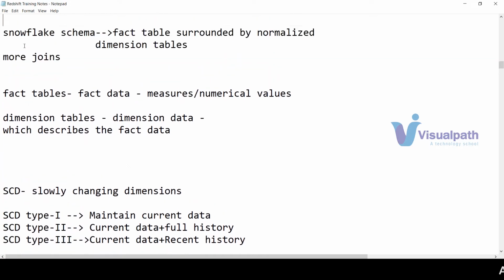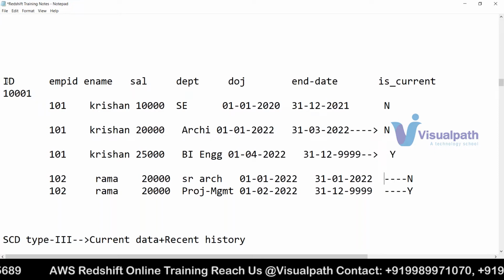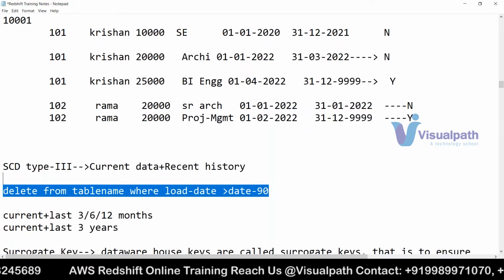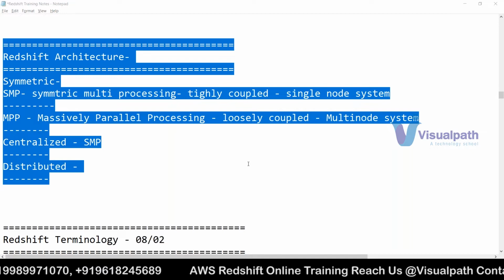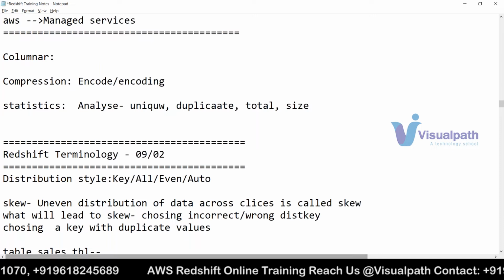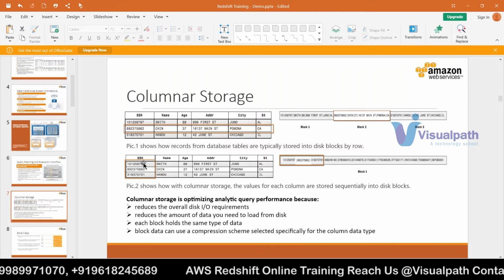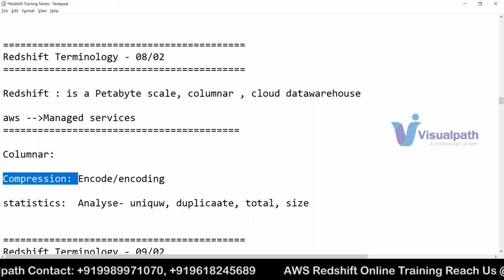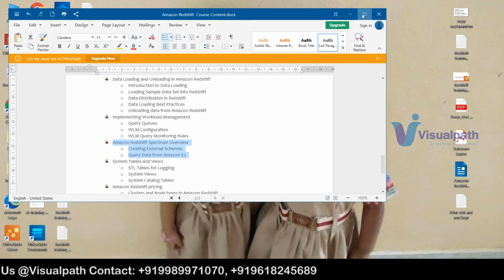Aws Redshift Architecture Introduction || Class 04 || By Visualpath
This Amazon Redshift tutorial will cover most of the basic concepts of Redshift. In this video, we will be looking into what is AWS, why Amazon Redshift, what is Amazon Redshift, and the advantages of Amazon Redshift. We will also be looking into the architecture of Amazon Redshift, Some additional concepts in Amazon Redshift, the companies using Amazon Redshift and finally a demo on Amazon Redshift. Amazon Redshift is a service provided by AWS. Amazon Redshift is a cloud-based service or a data warehouse service that is used for collecting and storing data. Also, it enables a user to analyze the data using BI tools and simplifies the process of handling large scale data sets. Amazon redshift is the fastest data warehouse available.